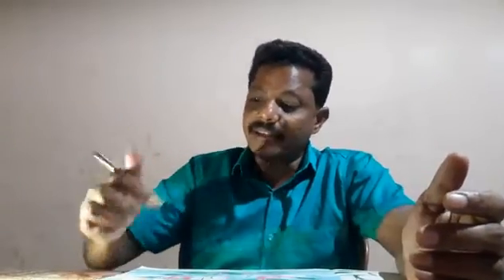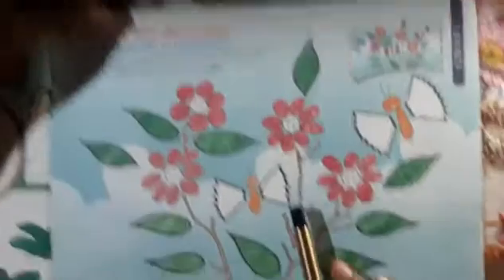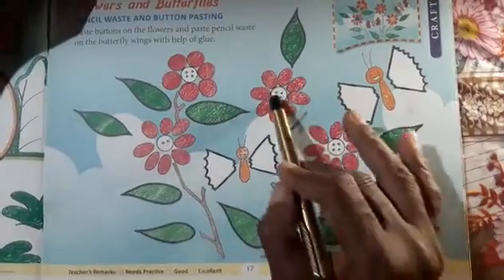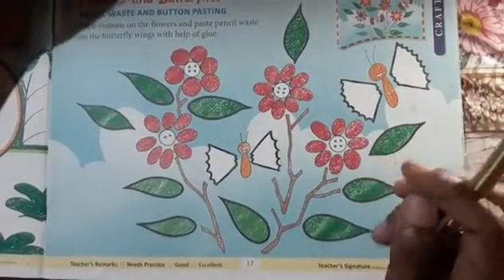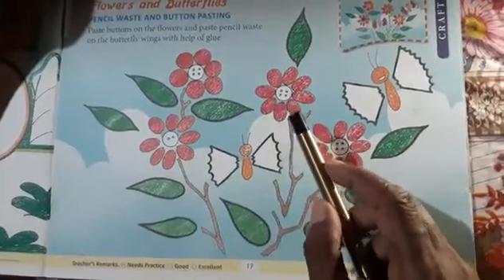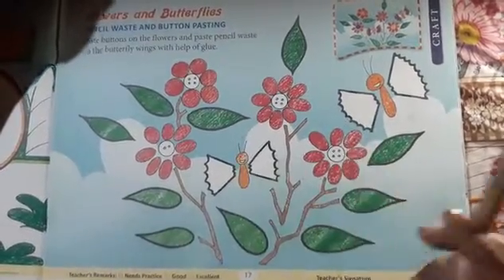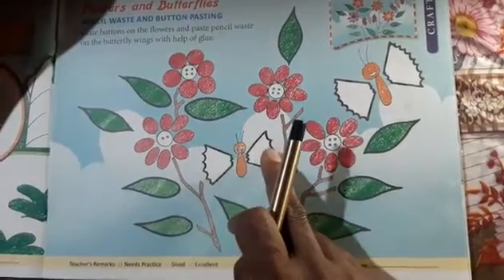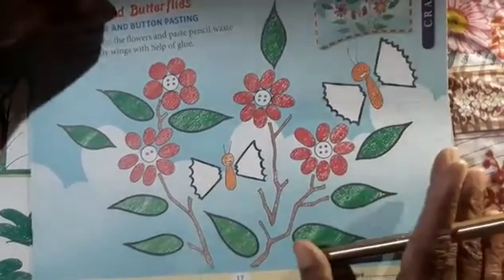ART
ART Class -2 Lesson- 15(17/01/2022)